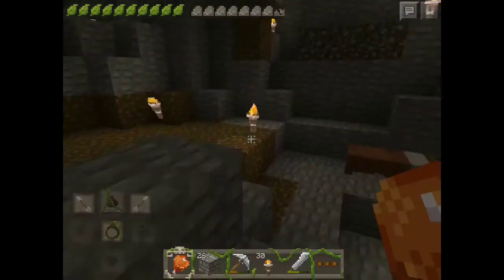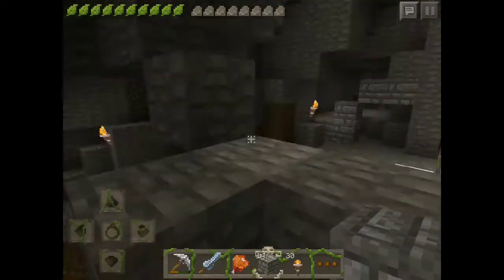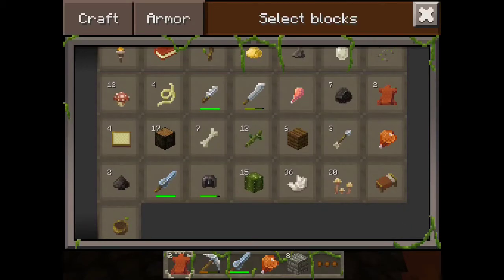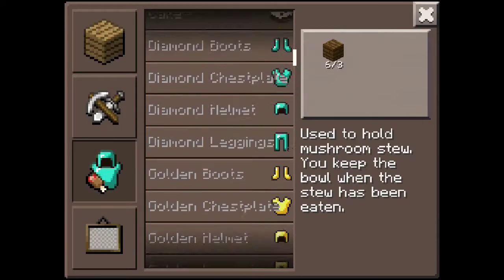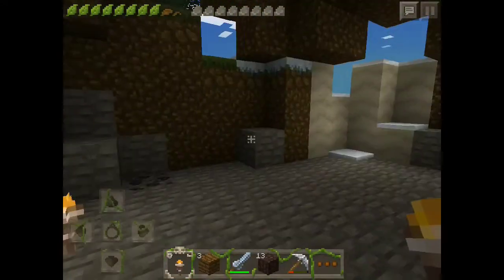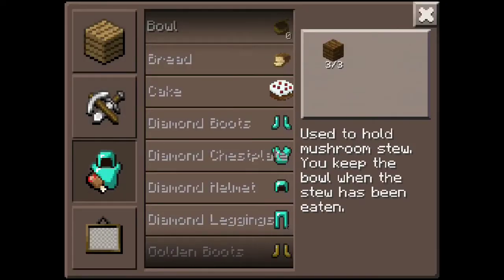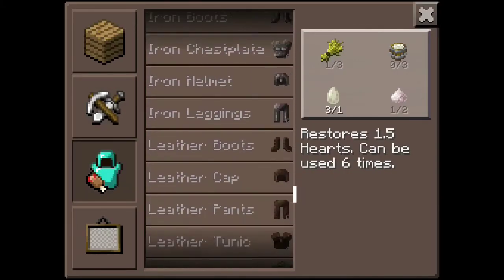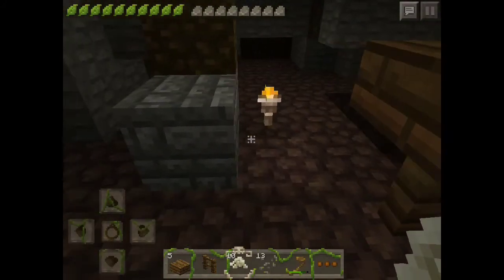Spelunking Time! - Part 5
We get the nether reactor going and then get interrupted...

Like button? I'd tap that!